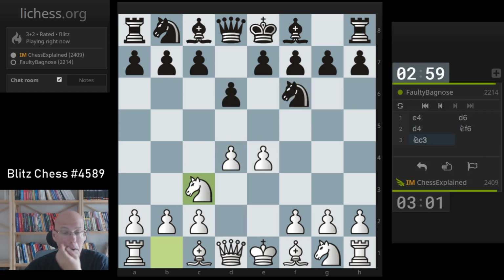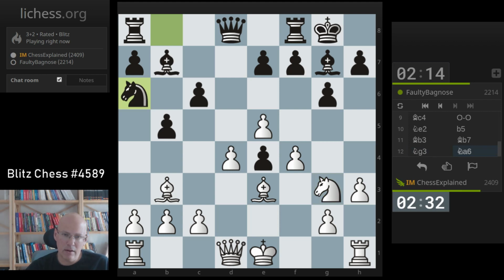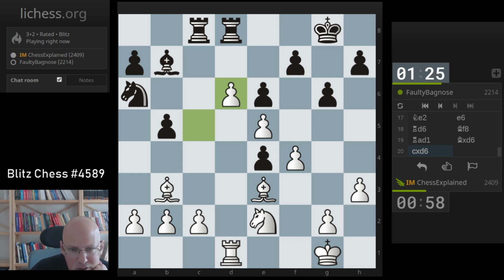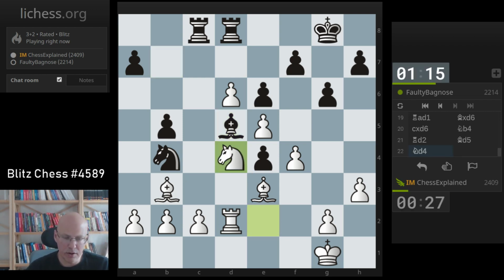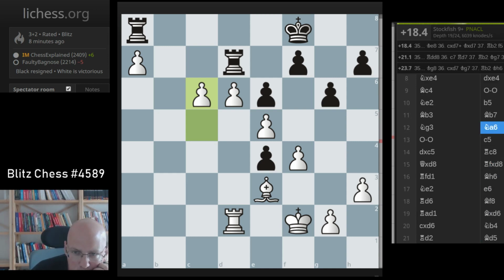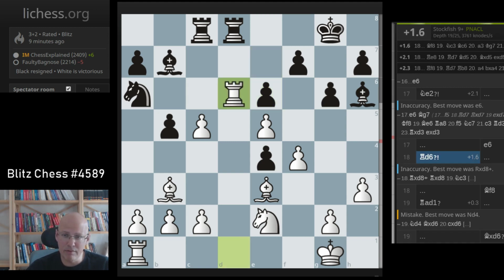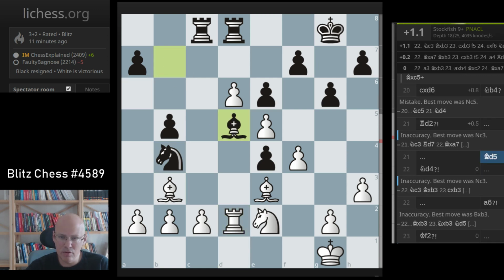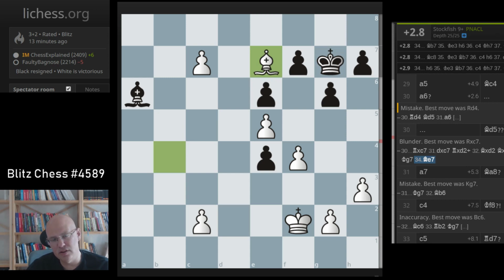Blitz Chess #4589 vs FaultyBagnose Pirc Defence White